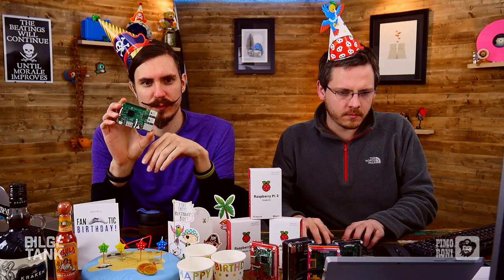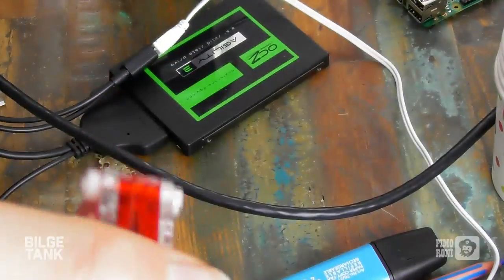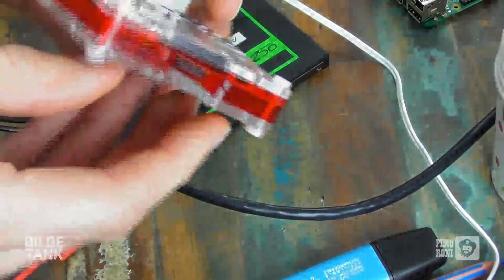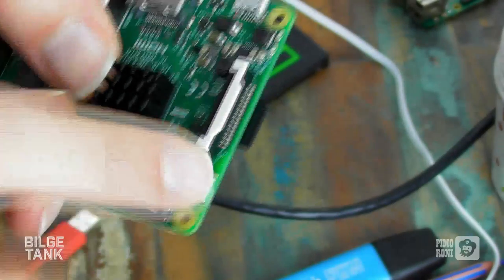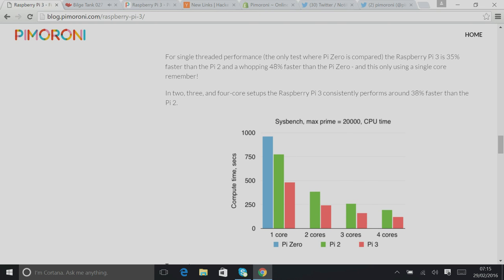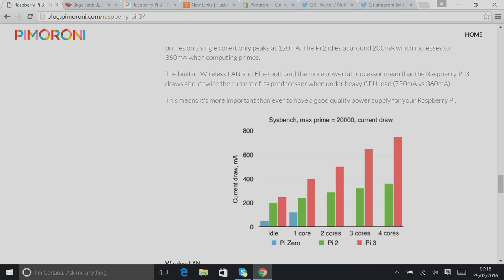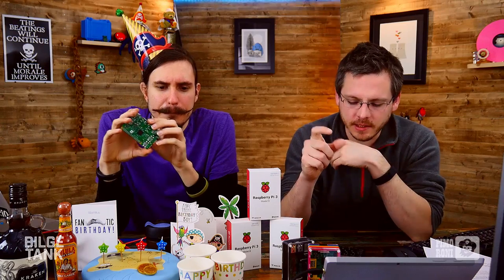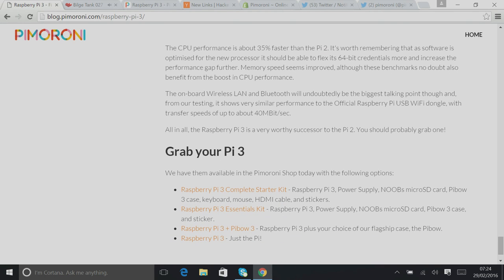Bilge Tank 027 - Just a perfect day.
A cup of joe and a song in our hearts, we explore the new and uncharted lands of technology.